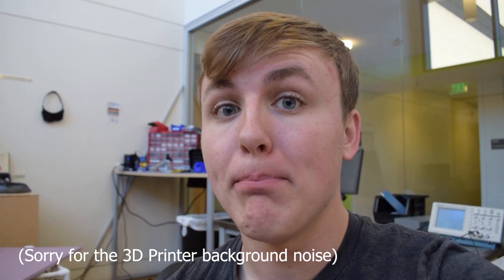How To Make A Shoebox Projector (or something like that)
Hey! It's been a while! Here's a few more minutes of me messing around on camera that I finally found some time to throw together! Enjoy